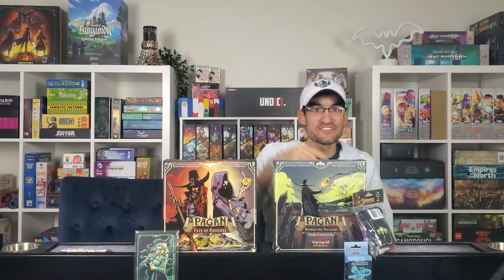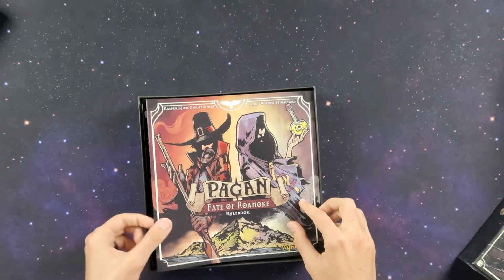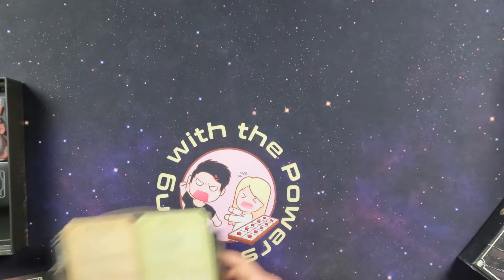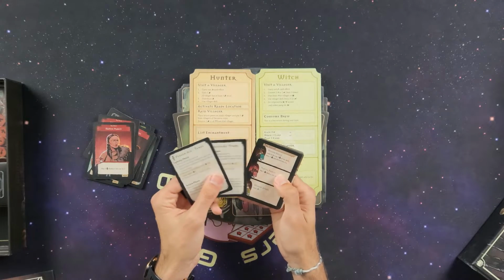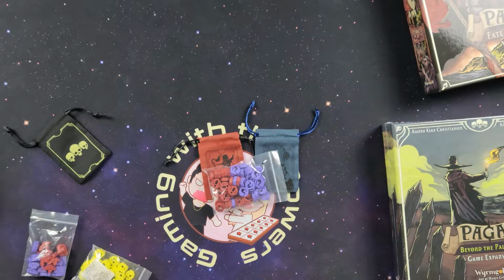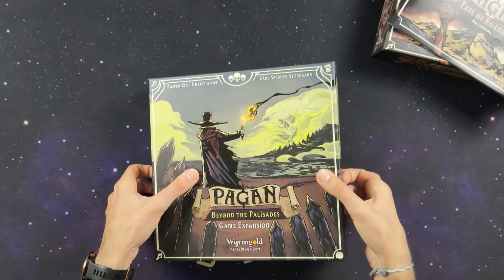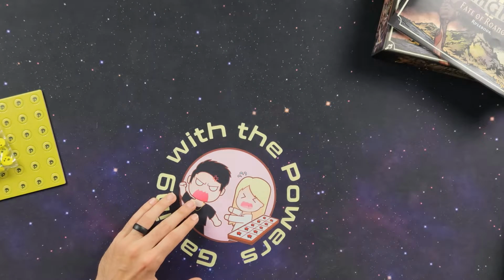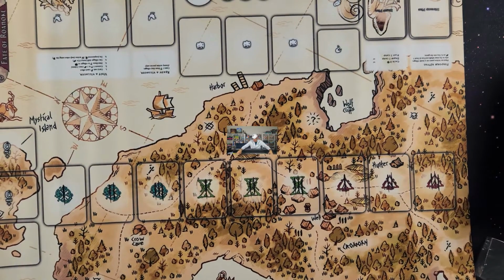Unboxing Pagan: Fate Of Roanoke 2nd Edition I Jake & Cierra React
We are back with another unboxing of a board game that Jake has crowdfunded! In this video, Jake will be unboxing the board game Pagan: Fate Of Roanoke from @wyrmgold

Retail Edition
Beyond The Palisades Expansion

Amazon Storefront

- TimeStamps -
0:00 Intro
2:35 Core Box
9:04 Wooden Token Set
12:56 Beyond Palisades Expansion
17:30 Postcards
18:00 Ancestors Pack
19:57 Playmat
21:31 Thoughts & Impressions

Designers: Kasper Kjær Christiansen, Kåre Storgaard
Artist: Maren Gutt
Publishers: Wyrmgold GmbH. Games7Days, Lucky Duck Games, Maldito Games, REXhry
Super Meeple

Pagan: Fate of Roanoke from Kasper Kjær Christiansen and Kåre Werner Storgaard is a deduction expandable card game set in colonial America of 1587. The essence of the asymmetrical game is the witch's struggle against the witch hunter. As the witch strives to complete a ritual, the hunter tries to track her down and find out her true identity. Both players access variable card decks with 50 cards each and use different resources to defeat the other side. Many tactics and strategies are possible and necessary to survive in this fight between the two powers. Embedded in the dark graphics of illustrator Maren Gutt the fictional story of the lost colony of Roanoke comes to life.

Pagan is an asymmetrical card game for 2 players taking on the roles of witch or witch hunter. The witch tries to carry out a ritual of renaturation before being exposed by the witch hunter and terminated. Nine villagers are under suspicion and only the Witch player knows who is the real witch. Each turn the two players use their action pawns on active villagers to draw cards, play cards, and gain influence. Moreover, the witch can brew powerful potions, improve their familiar, and cast enchantments and charms, while the witch hunter enlists allies, claim strategic locations, and ruthlessly investigates the villagers.

In Pagan, two players compete to be the first to complete their individual objective. As the Witch, your objective is to collect enough secrets to perform a ritual so potent, that the entire region will fall under your spell and Mother Nature will reclaim the Island. As the Hunter, you gather all the allies and support you can muster, to bring the Witch to justice before its fatal ritual comes to fruition.

The prototype has already won the Danish design award Otto at the Fastaval for best game of show in 2018.